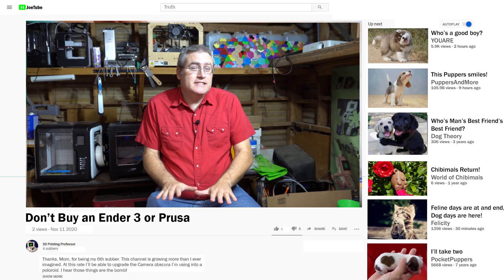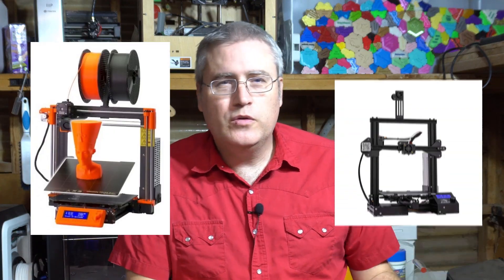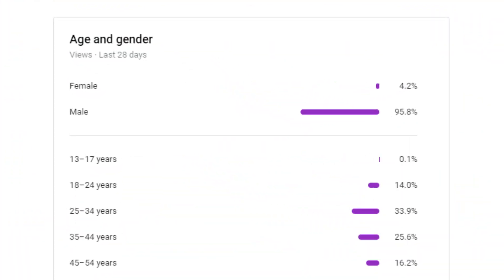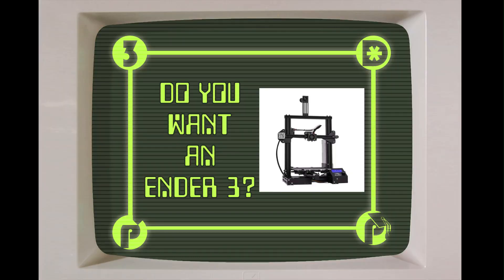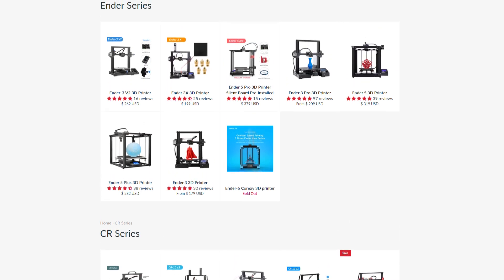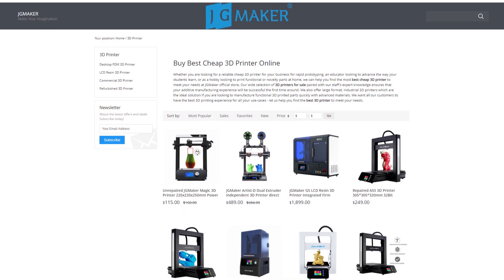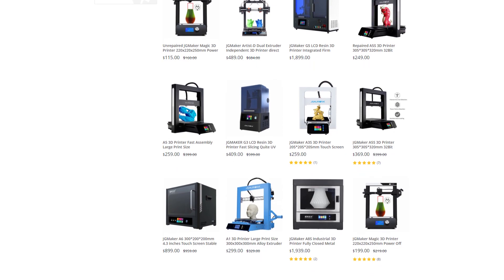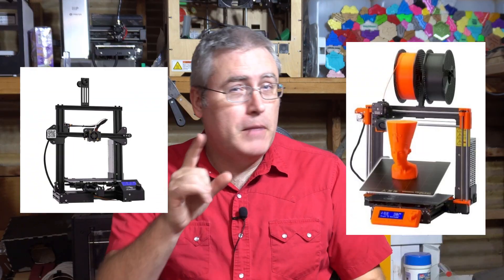Dont buy an Ender 3 or Prusa 3D Printer until you watch this video!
Ask in online forums what 3D printer is best, and chances are someone will tell you to buy a Ender 3 or Prusa. But is that really the best option for you? What other options are there? In this video I will help you determine if an Ender 3 or Prusa is right for you, and help you discover options that might be better.

Printers mentioned in this video:
Flashforge Adventure 3
Ender 3

I'm social!

0:00 Here's some things you should think about before you jump in and buy a 3D printer
0:47 Forgotten Printers
1:55 You have options
2:28 Who is doing the recommending? Can we trust their advice?
4:01 Do you want an Ender 3?
6:13 Other Creality printers
6:34 Do you want a Prusa?
7:56 Flashforge Adventure 3, my #1 recomendation
9:45 JGMaker
10:10 Kywoo3D may be the future
11:08 Resin 3D Printers
11:48 Conclusion
12:50